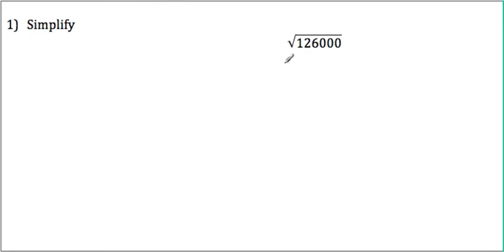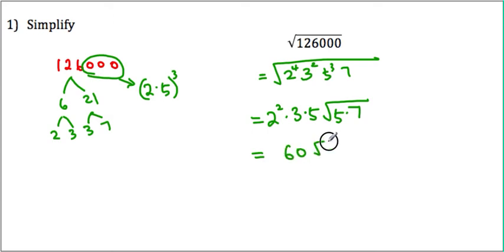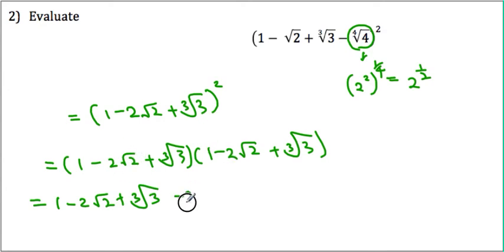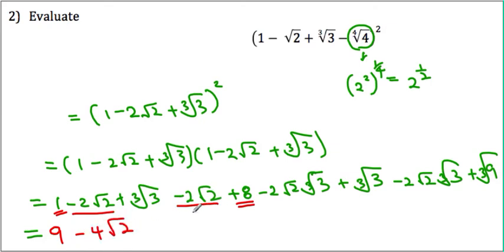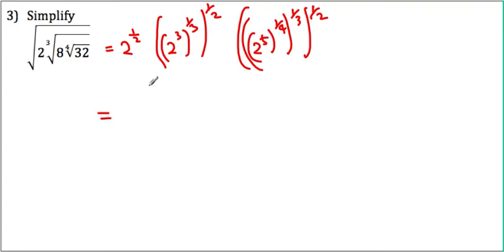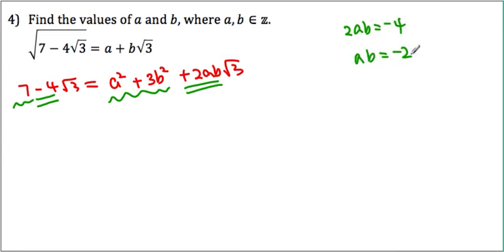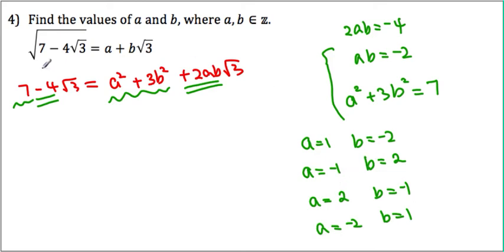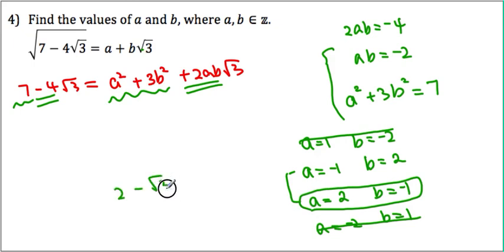Algebra 2 & Trigonometry Research Honors HW 091012 solutions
This is homework solutions on radicals.